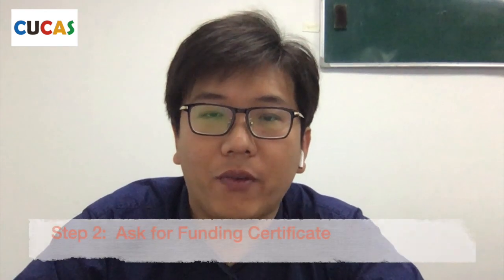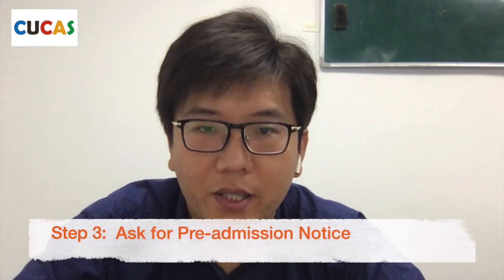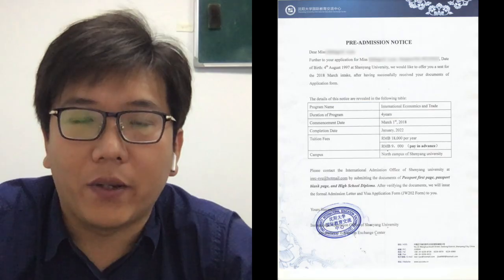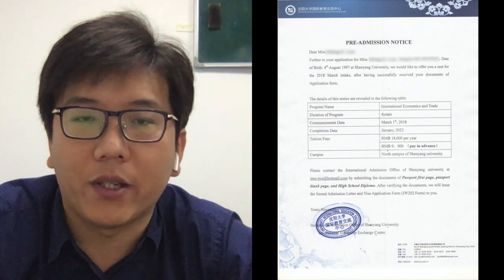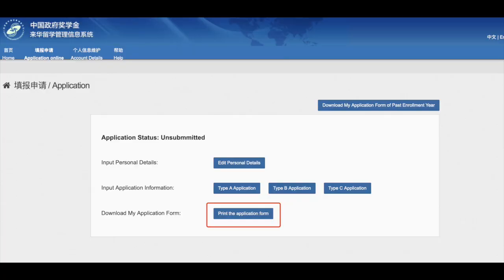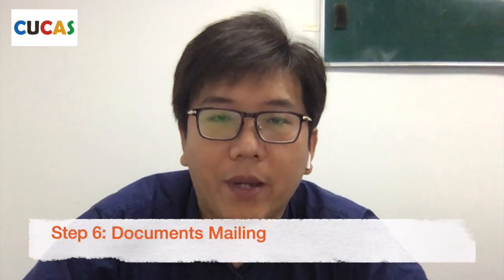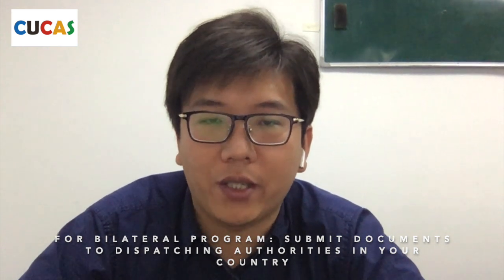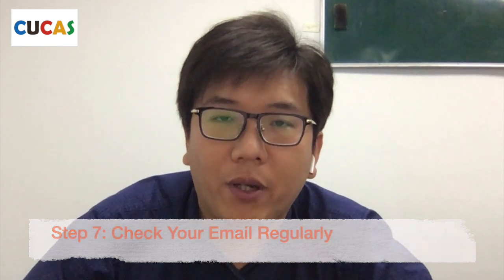How to Apply for Chinese Government Scholarship: 7 Steps